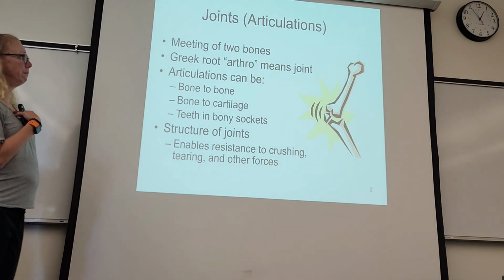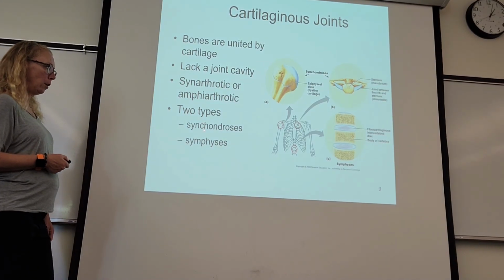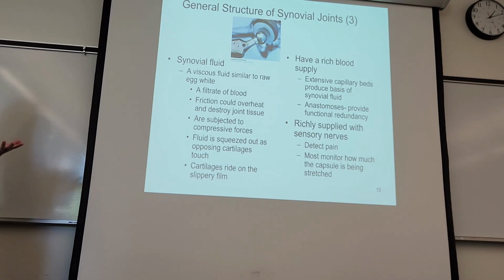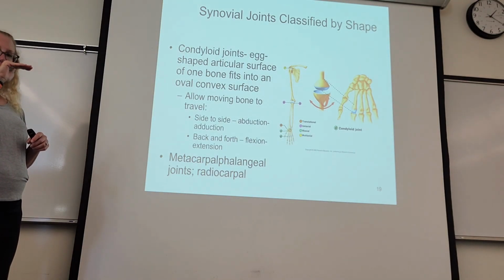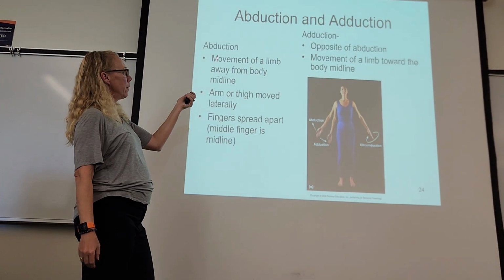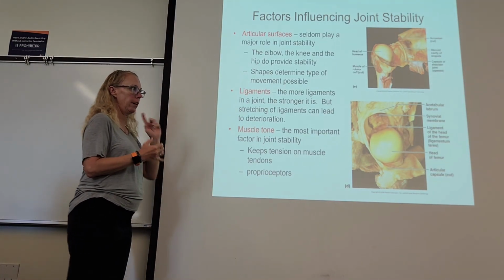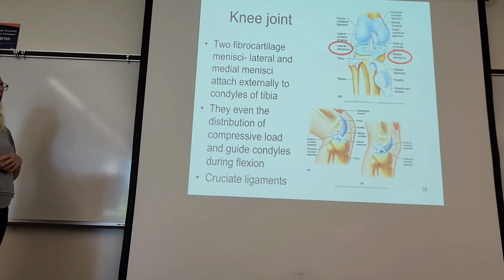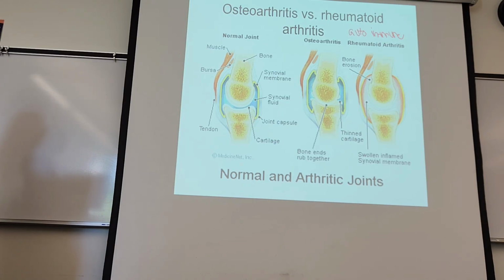Joints, Intro to Muscle Tissue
Textbook chapter 9